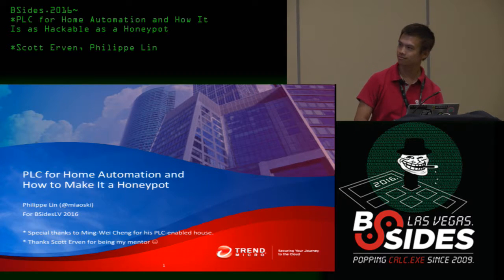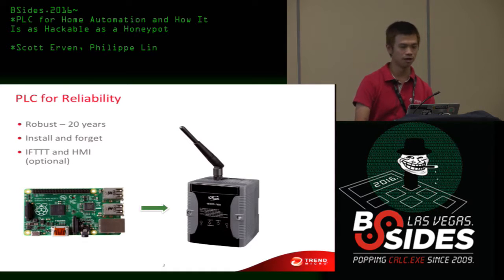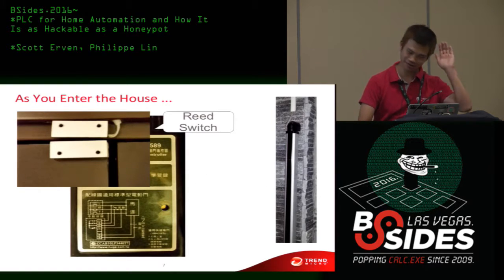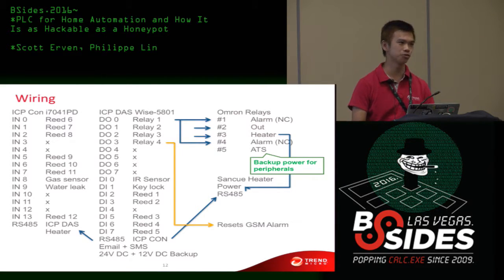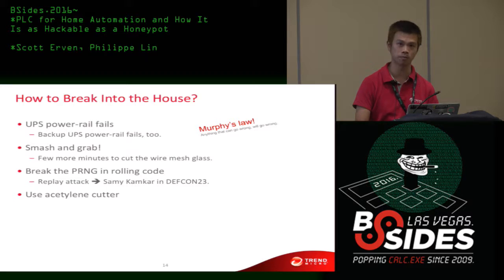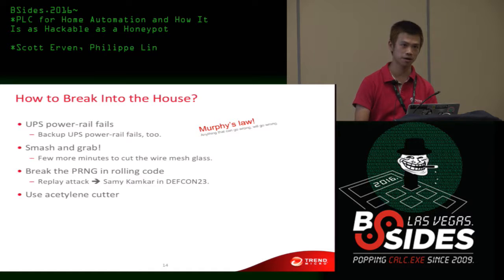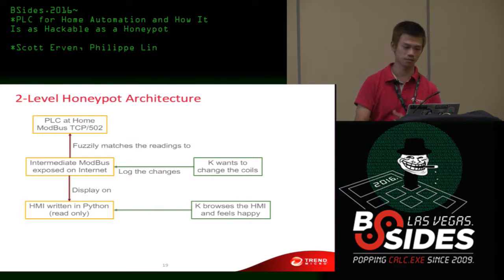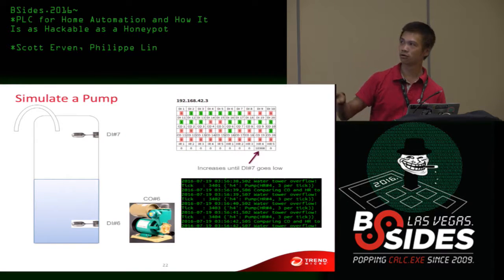PLC for Home Automation and How It Is as Hackable as a Honeypot - Philippe Lin & Scott Erven